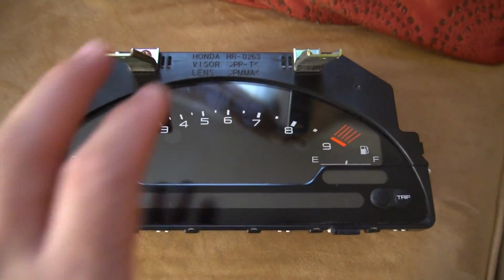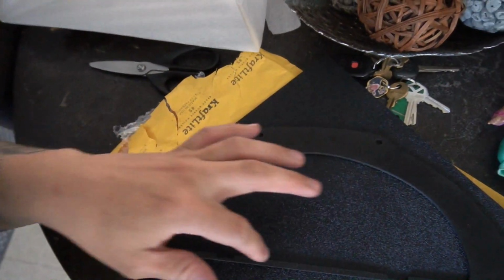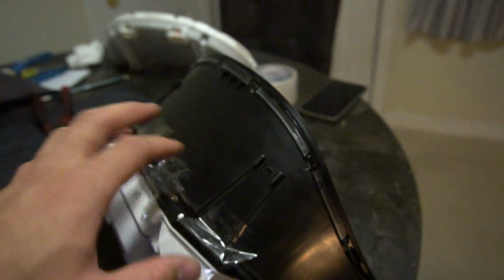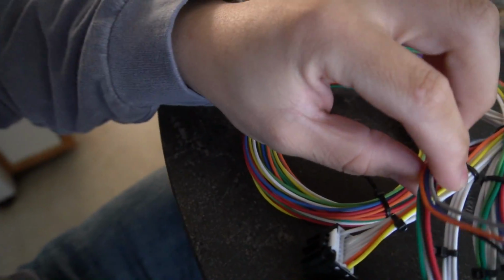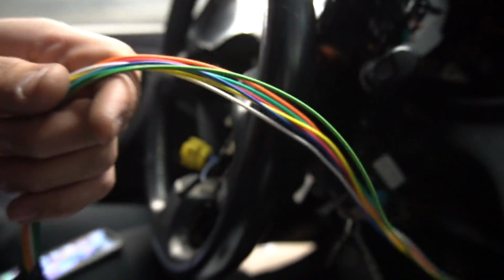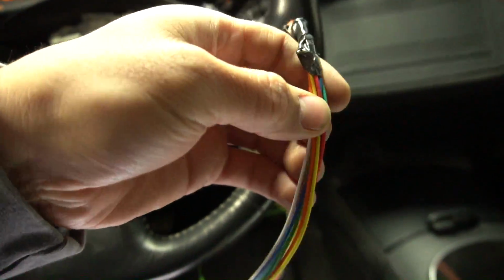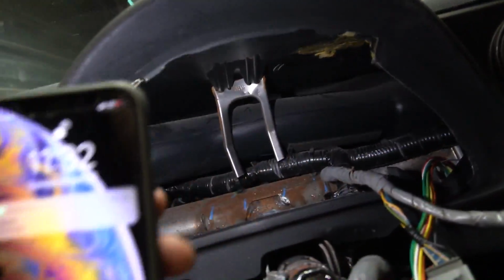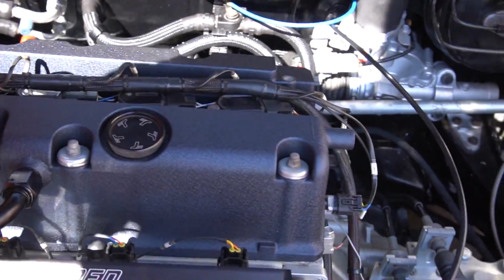S2000 VS RSX / DC5 S2K Cluster Swap DIY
After weeks of gathering the parts needed and waiting almost a month to receive the necessary wiring. Finally gathered everything and got this install going. First I Began assembling the S2K cluster to a RSX Bezel/ trim. Then focused on the wiring and install in the RSX. Long Month journey to get this point of finally having this done. Enjoy.

LINKS / Videos that will help with the install:

Big shout out to @ThatBlueDC5 he previously put out a 2 part series on install. Check those out

👕 DEEMOSSI STORE : coming soon

🚗 MY CARS :
►2006 Acura RSX-S
►1998 Honda Civic EX Coupe (project)
►1971 Super Beetle (project)
►2000 Toyota Avalon (daily)

🎥 FILMING GEAR:
►Sony A6400
►Sony 16–50mm kit lens for Vlogs
►Sony FE 50mm f/1.8 lens for Photos
►GoPro 7
►Main Editing program: Adobe Premiere Pro
►Second Editing program: Sony Vegas Pro